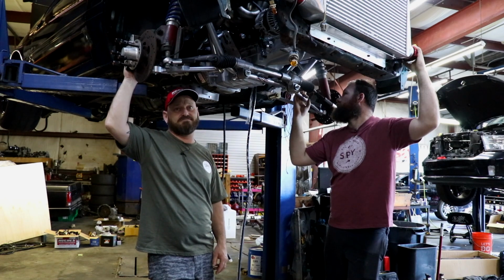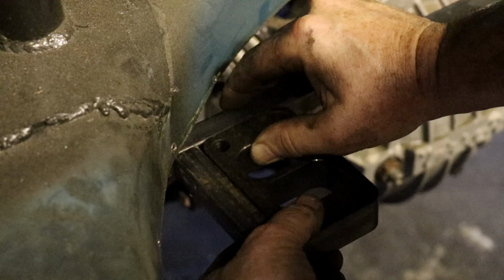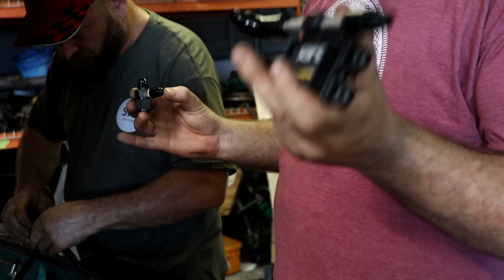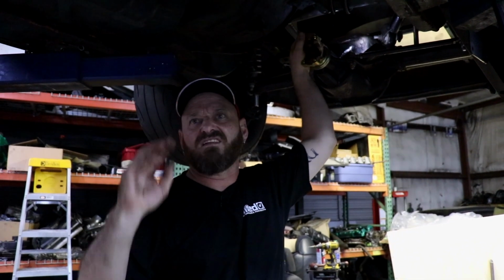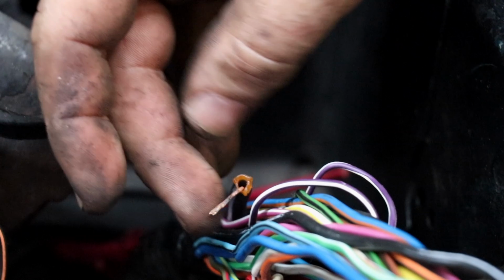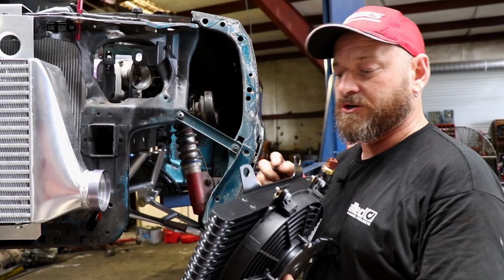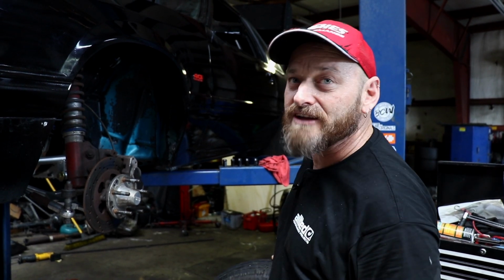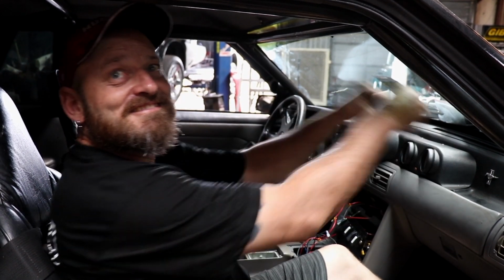Building a Barra Powered Mustang for Dragweek 2019 [EP4]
Today on The Skid Factory, We're at Charleston Performance Solutions chipping away at the Barra Foxbody Conversion. The EFI Fuel cell is installed in the boot along with plumbing up the fuel feed, return and flex fuel sensor lines.

Huge thanks to Matt, Jody Chicken Twisty Jr, Nick and Mikey at CPS for being a huge part of this build and letting us use the workshop space.

John and Bill at Nth degree Fabrications for all of their epic efforts helping us out and fabricating an epic side pipe.

Sean from Fox Fabrications for giving the Differential a freshen up and helping out along the way and Anyone else included that chipped in during the build!

Wanna see more of Benny? Check him out here!